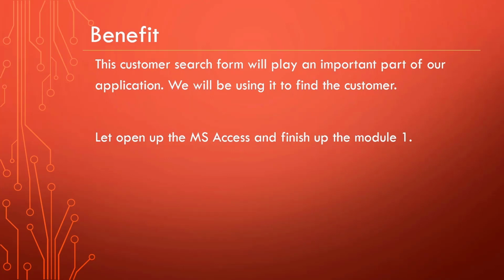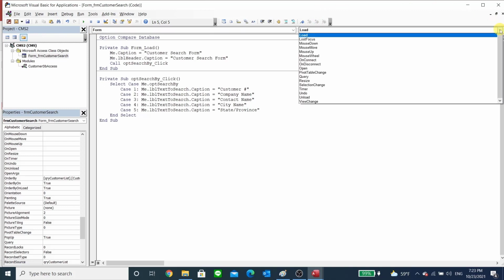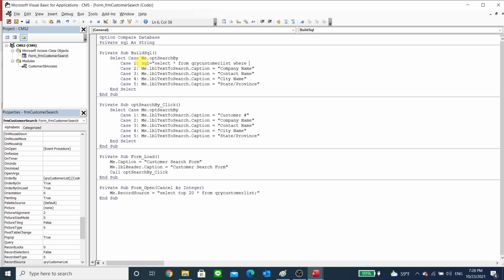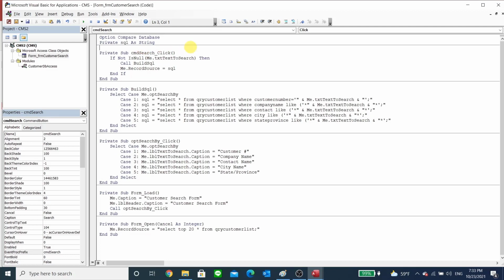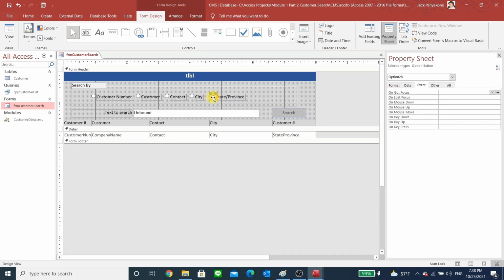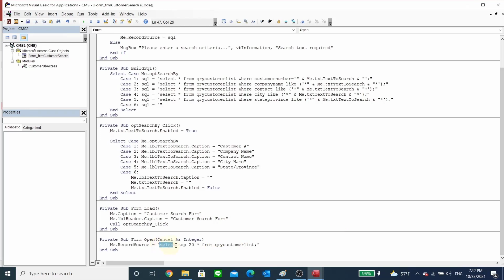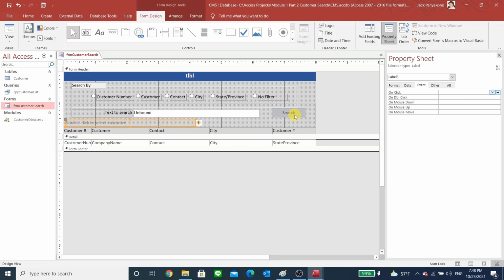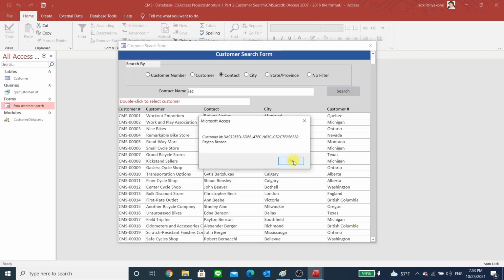CMS: Module 1 Part 2: Completing Customer Search Form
In this step-by-step TUTORIAL video, you will add logic to the customer search form. This is simple enough and should be quick to complete.